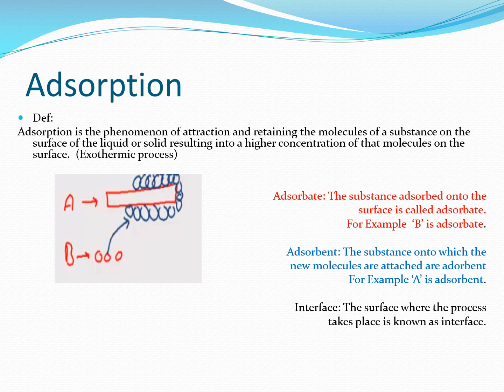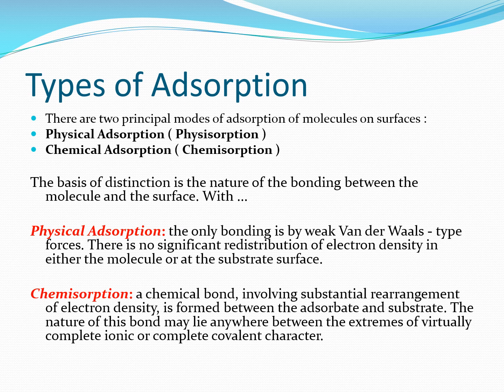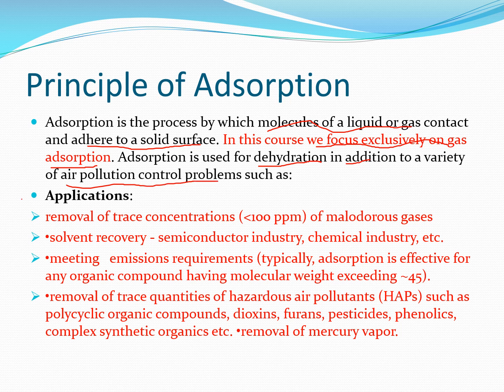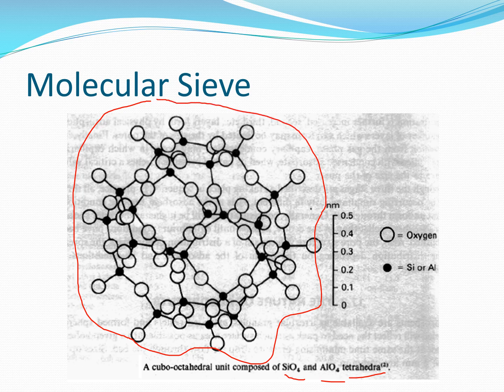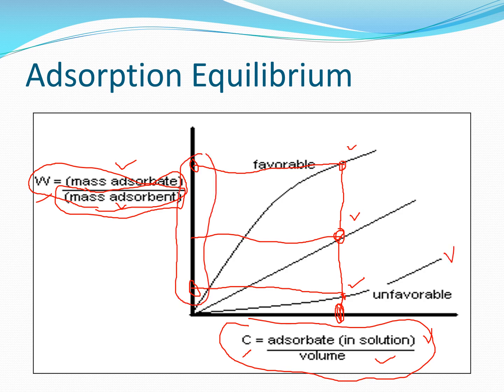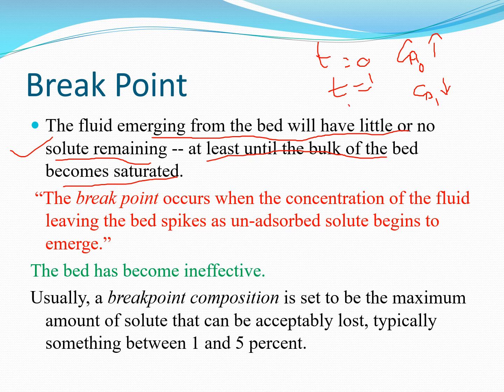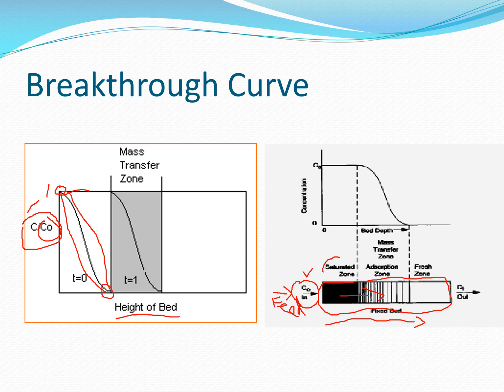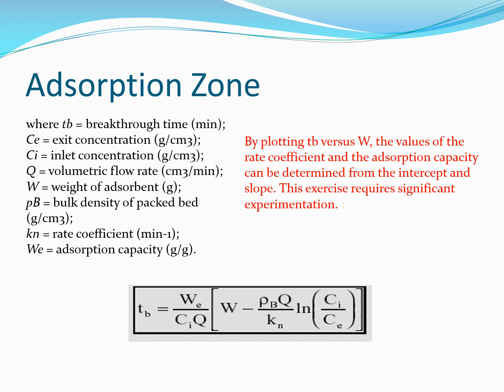Introduction to Adsorption Technique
This is lecture on adsorption separation technique taught in Separation Process -1 course at Undergraduate level in Chemical Engineering. The video contains introduction to adsorption, explanation of adsorption mechanism, breakthrough point, adsorption equilibrium, application of adsorption, types of adsorbents.
The video is recorded in English with some part in Urdu.